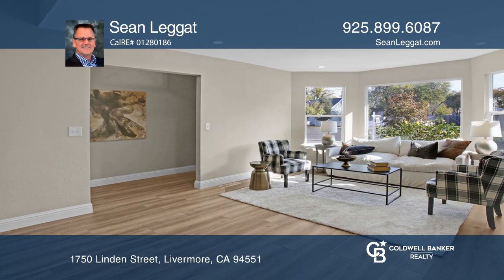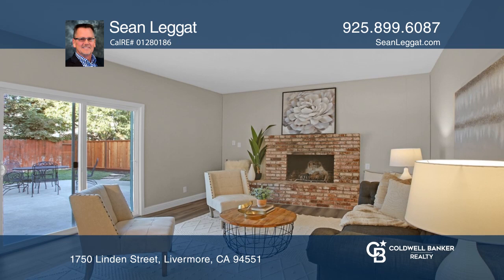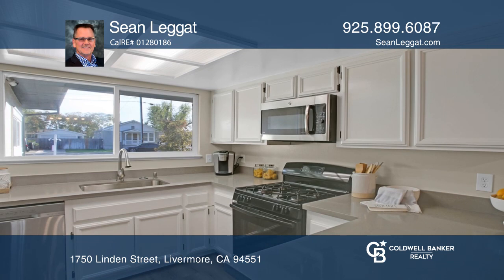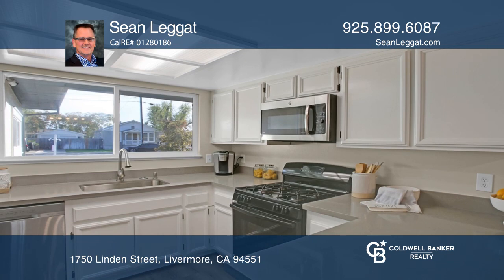1750 Linden Street Livermore, CA | ColdwellBankerHomes.com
1750 Linden Street, Livermore, CA

This spacious home has it all, with 6 bedrooms and 4 full baths, including a master suite upstairs as well as downstairs. Recent updates/upgrades include: fresh paint throughout the interior, updated kitchen w/stone countertops and stainless steel appliances, Gencore wood looking flooring guaranteed n